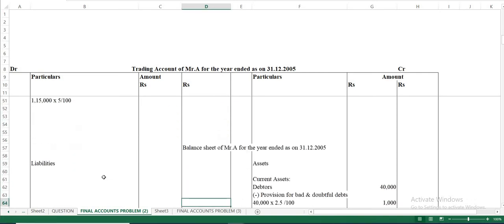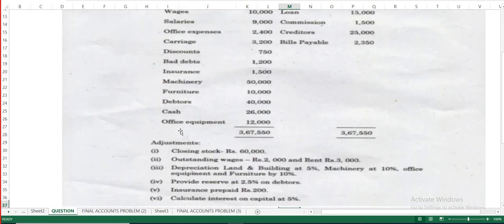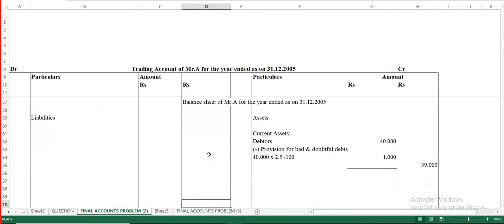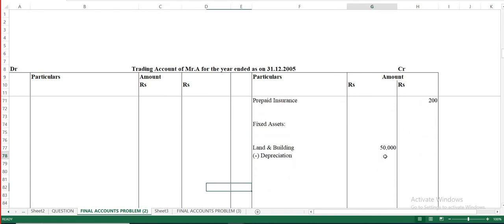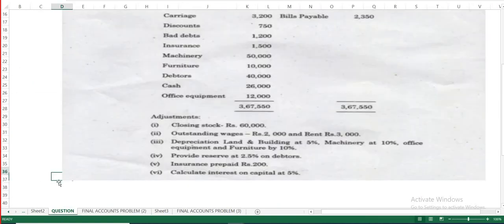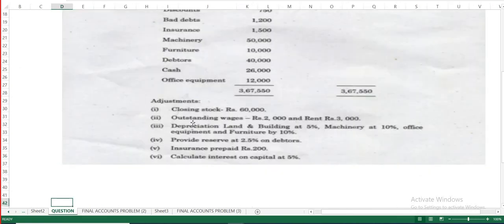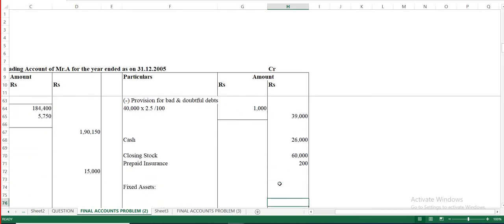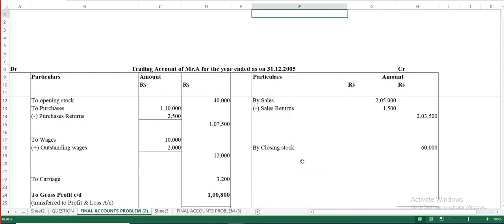FINAL ACCOUNTS ( PROBLEM : 2 PART :3 ) DISCUSSED